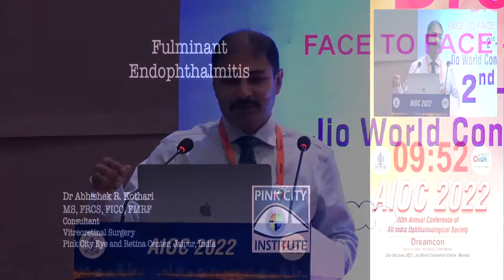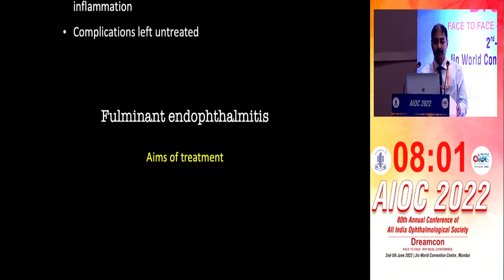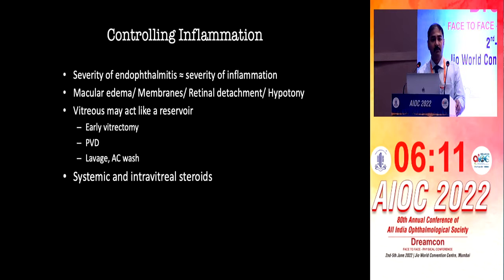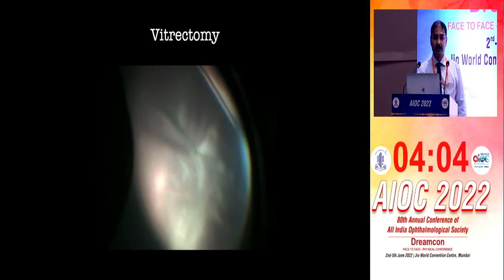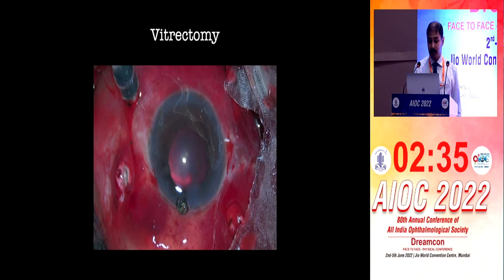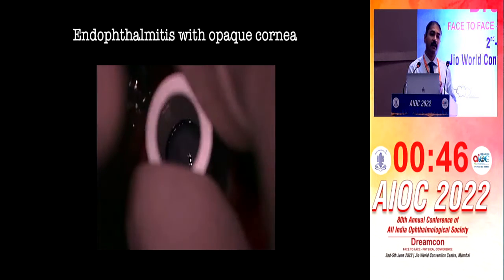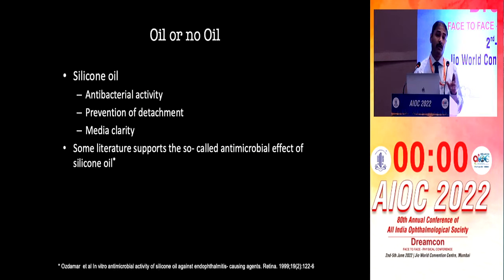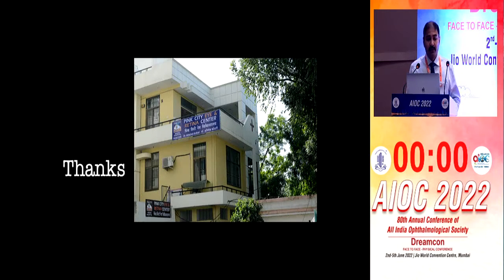AIOC2022 IC533 topic Dr ABHISHEK KOTHARI FULMINANT ENDOPHTHALMITIS